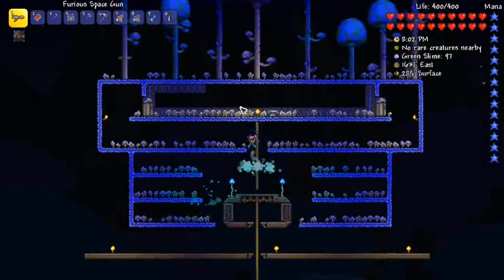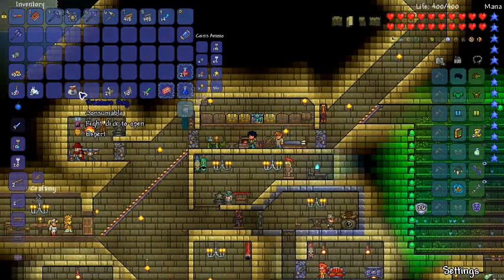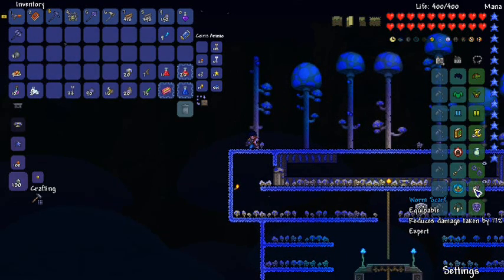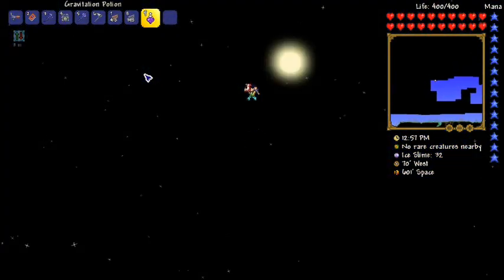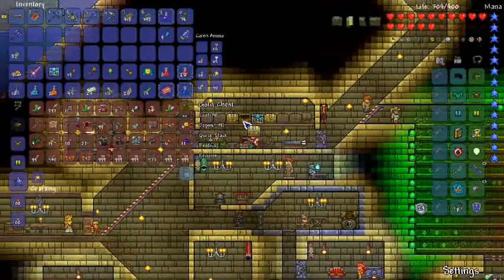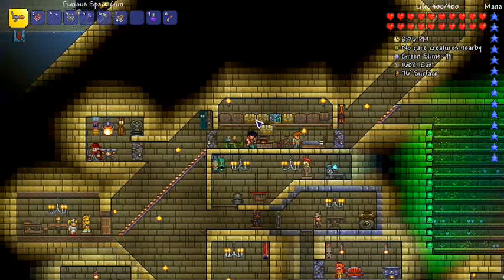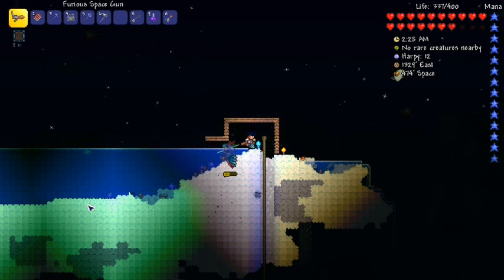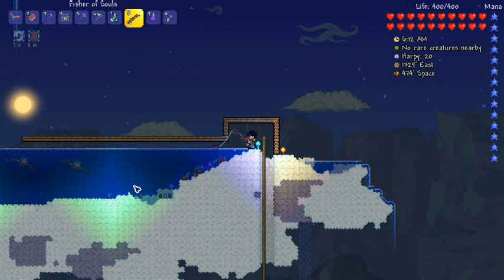Terraria 1.3 :: Mage Playthrough ::Ep8 Moving to Expert Mode!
Since I rarely use magic weapons in this game, what better way for me to learn how to use them properly than to restrict myself to nothing but in a bid to kill the moon lord in expert difficulty.